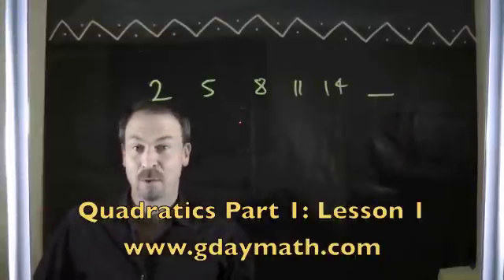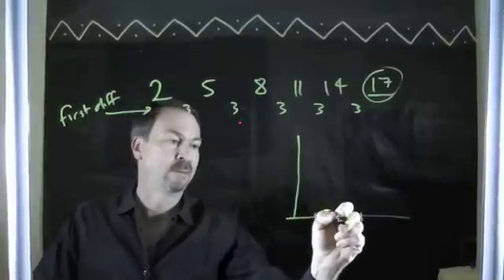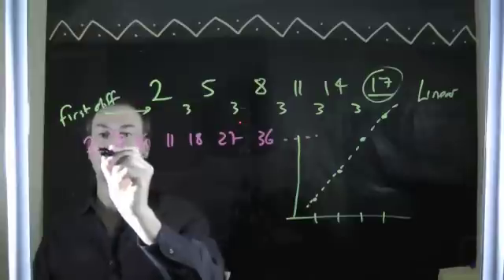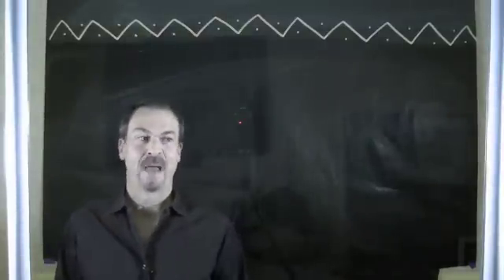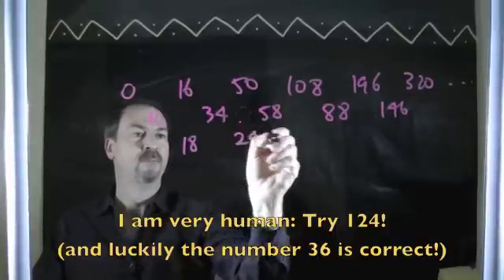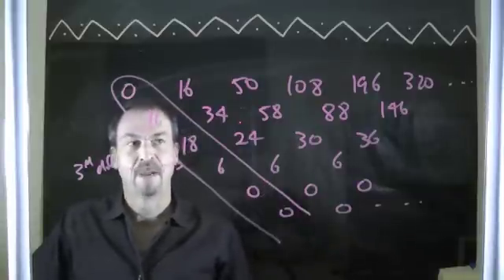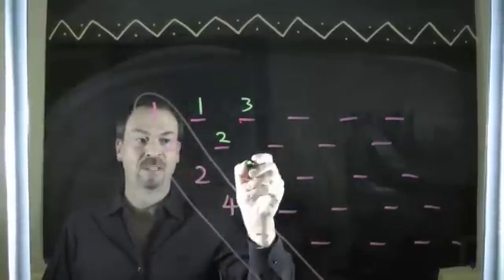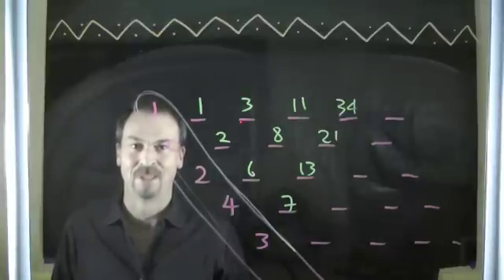Q1L1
Video to accompany the text of Part 1, Lesson 1 to my online quadratics course